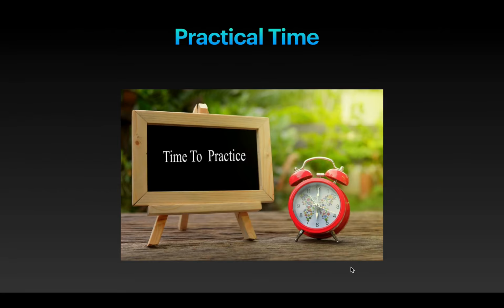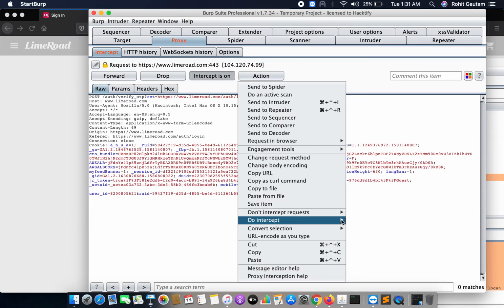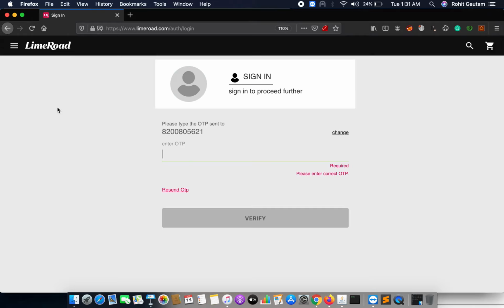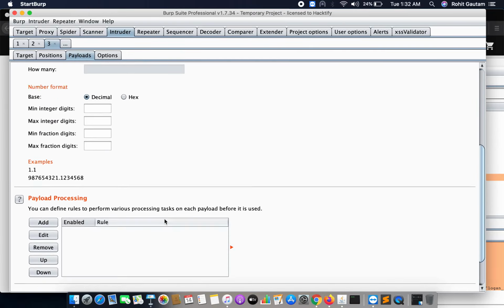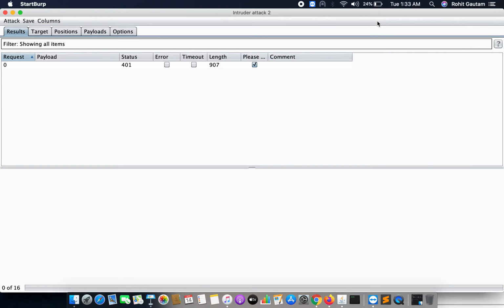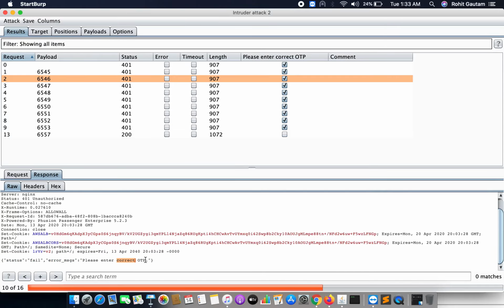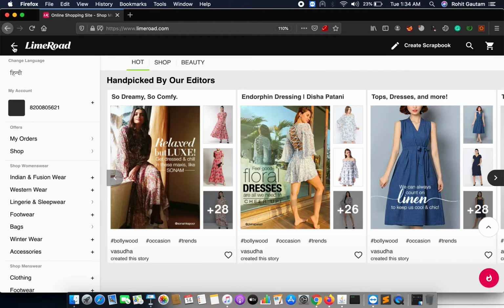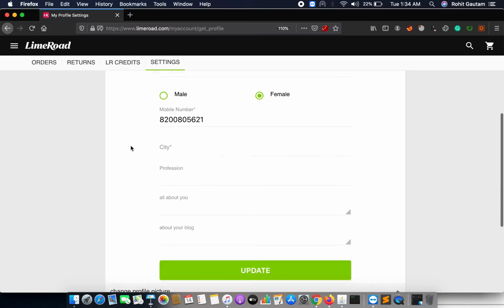4 No Rate Limit leads to Account Takeover Live Type 3